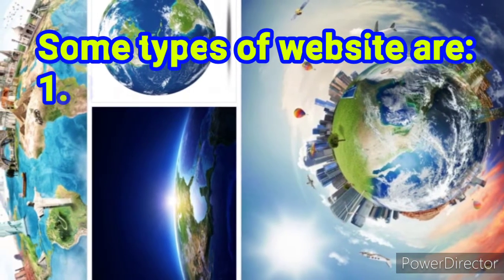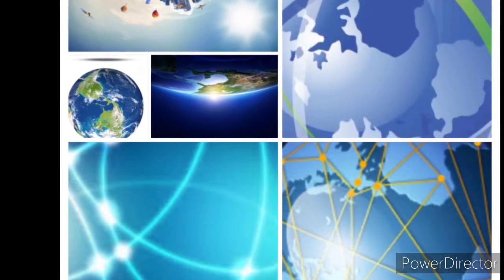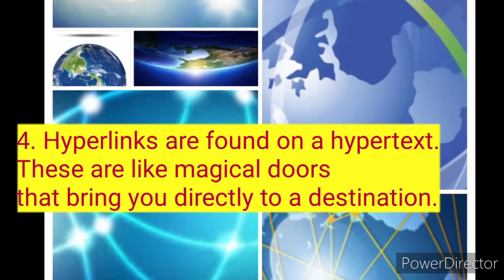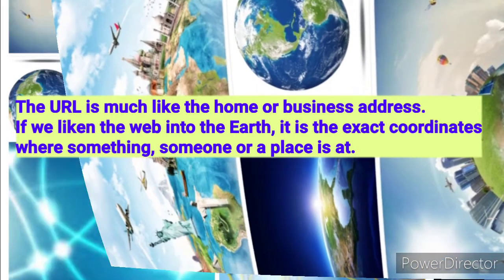5 Important Words of Web Navigation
Vocabulary Series 2